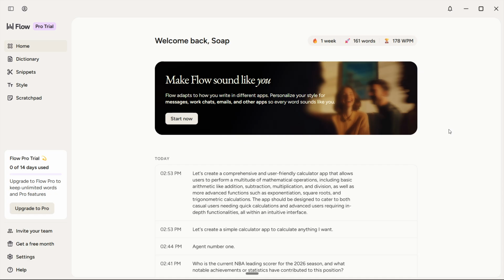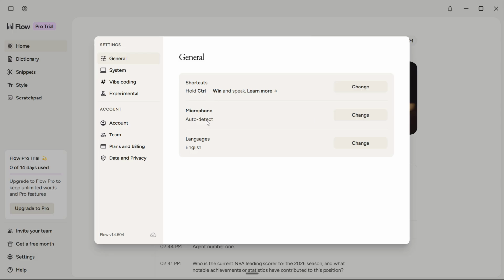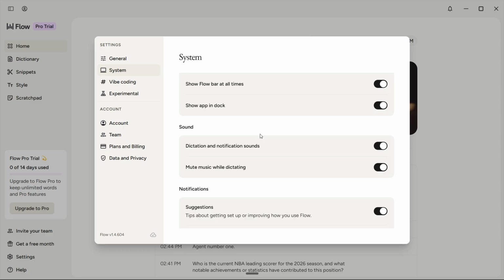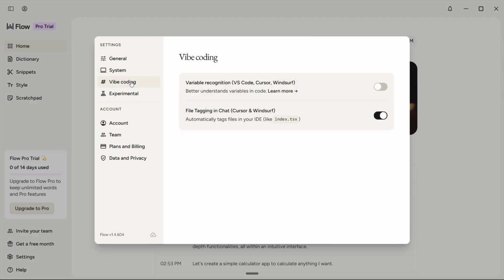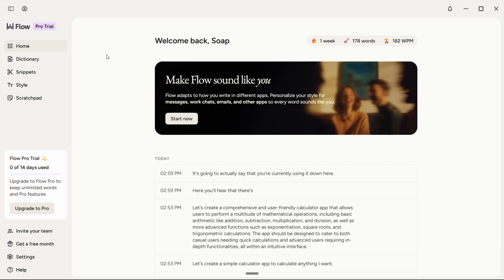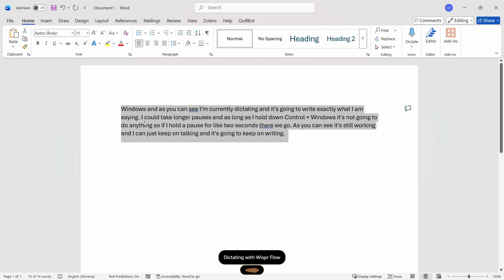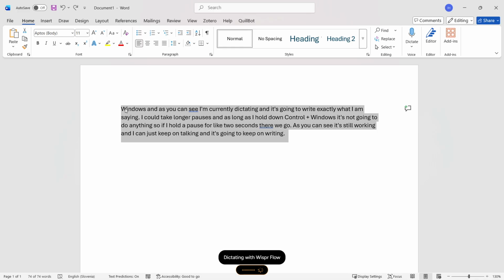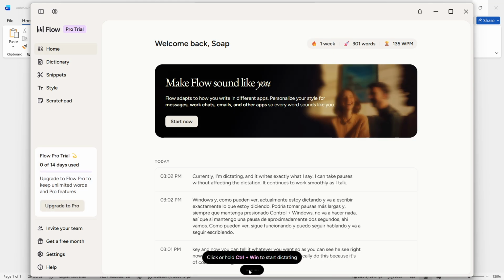How To SET UP Wispr Flow (QUICK & EASY) 2026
In this video, I'll show you how to set up wispr flow. This is a full guide on how to create and set up your wispr flow account step by step in 2026. If you're looking to get started with wispr flow quickly and easily, this is the video you need to see!